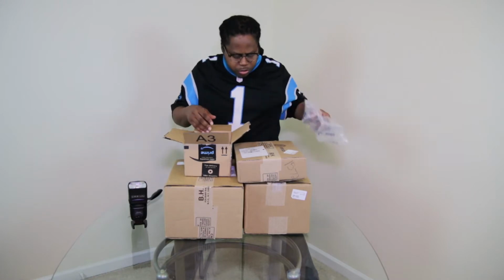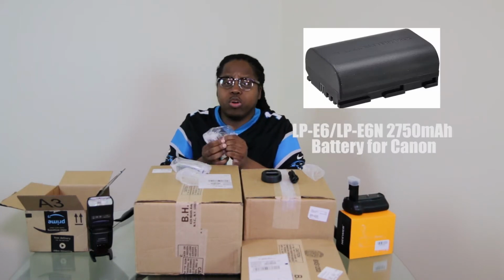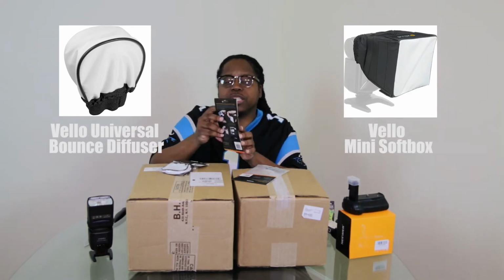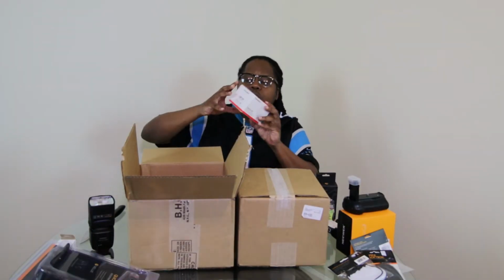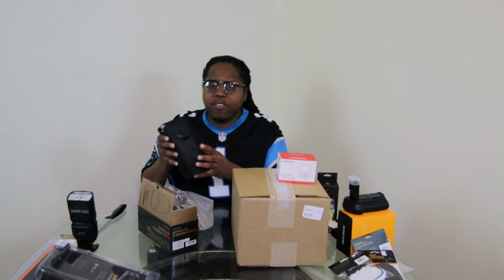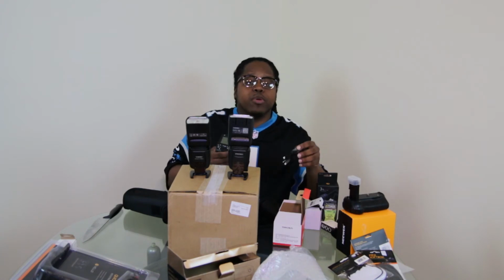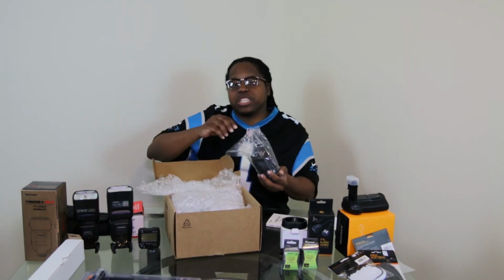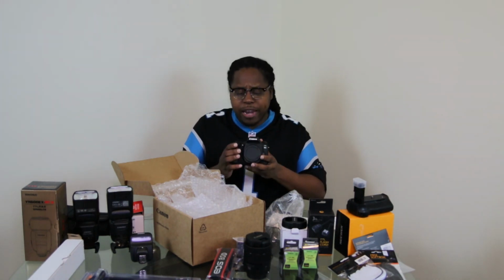Unboxing Photography Haul | Canon 80D | Custom Flash Bracket | Wireless Speelite and More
Check out the UNBOXING HAUL of many photography accessories, including the Canon EOS 80D, a great mid level camera used by many for still photography and video production.

BUY THESE PRODUCTS on AMAZON thru my Link!

CANON 80D

YONGNUO YN600EX-RT II Wireless Speedlite for Canon

Yongnuo Speedlite Wireless Transmitter for Canon

Custom Brackets CB FOLDING-T Flash Bracket

Vello QuickDraw Rotating Flash Bracket

NEEWER BATTERY GRIP

LP-E6 / LP-E6N 2750mAh Battery for Canon 80D/70D

VELLO UNIVERSAL BOUNCE DIFFUSER for Canon Speedlite

VELLO Universal Mini Softbox For Canon Speedlite

Vello TTL-Off-Camera Flash Cord for Canon EOS

BUY THESE PRODUCTS USING MY LINKS:
MY GAMING PC RIG: